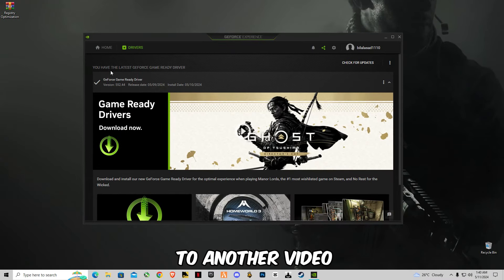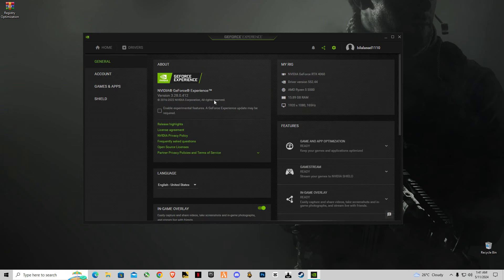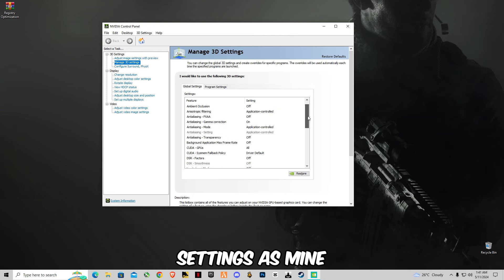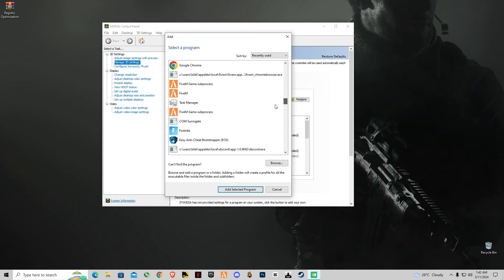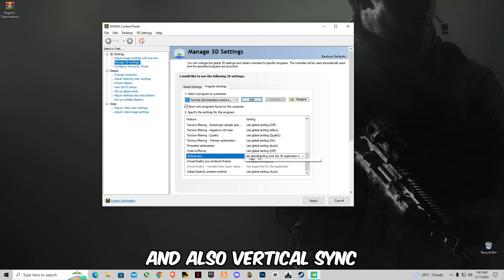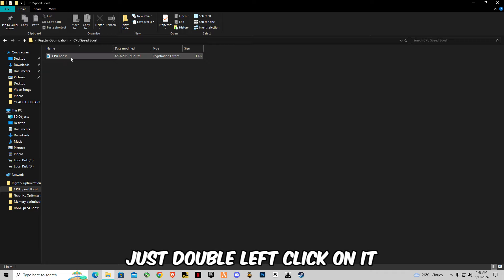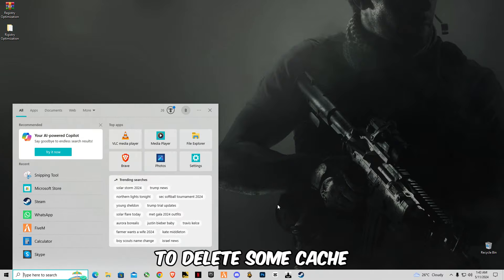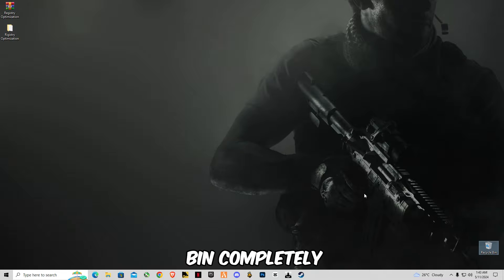NVIDIA CONTROL PANEL - Best Settings for FPS & NO DELAY! (552.44 NEW UPDATED) 2024!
Nvidia GeForce Game Ready Driver Best Settings For Gaming  *New Update 552.44* in 2024!
RAM:   16 GB ddr4 3200 MHz
GPU:  Zotac RTX 4060
Moniter: Reddragon 165 Hz
Power supply: 700 w
SSD: 256GB
HDD: 3TB
Casing: 1st Player D3A DK
Keyboard: Razer BlackWidow Ultimate Stealth
Mouse: HP Omen 600
Window 11